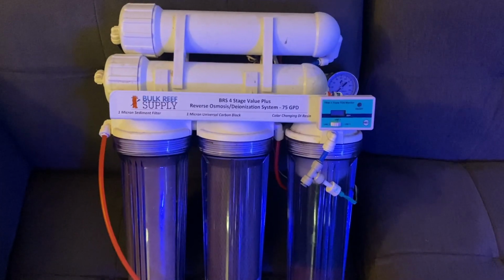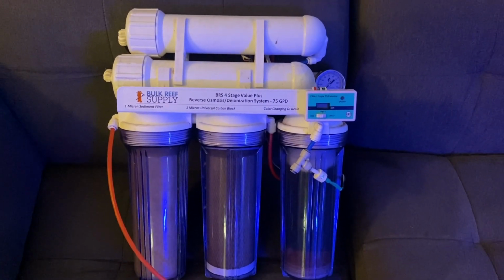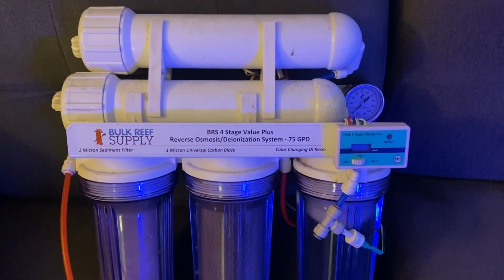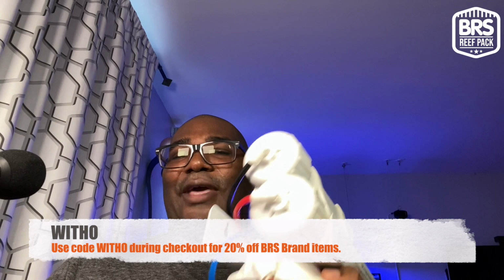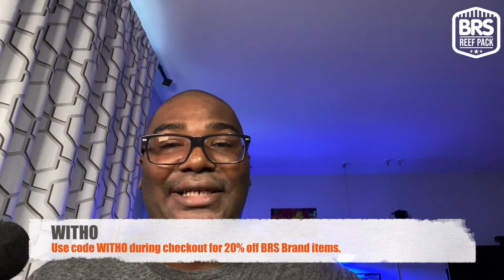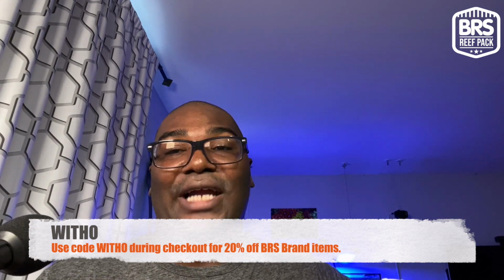Today only get 20% Off BRS Branded Items - use code WITHO during checkout!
This is a Black Friday in July type of sale - Here are a few things from BRS that you didn't think you needed.

Quick blurb about me - I make saltwater aquarium and reef tank related videos for fun. I work from home and this hobby in addition to youtube is a way for me to still have that social aspect that we all need. I always loved gear and gadgets and my love for the technology and equipment on my tank probably rivals the fish and corals.